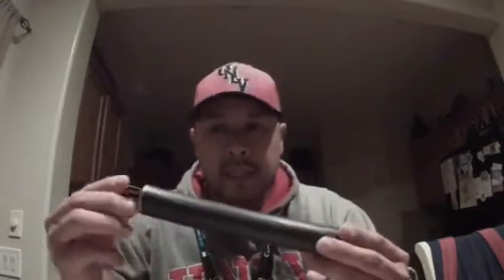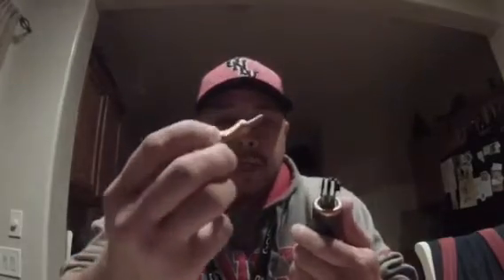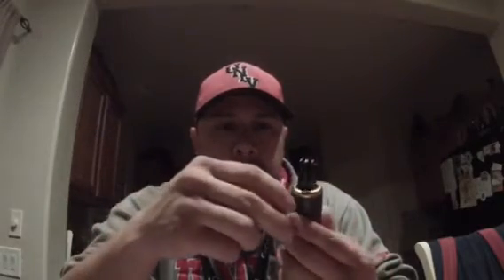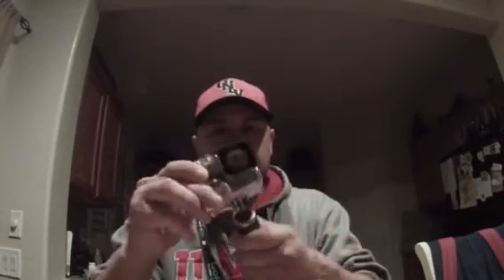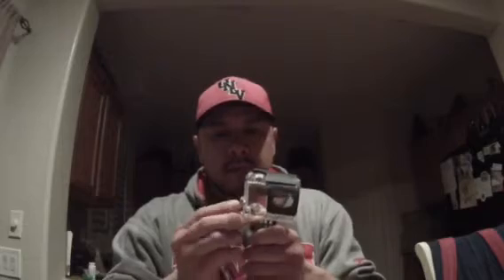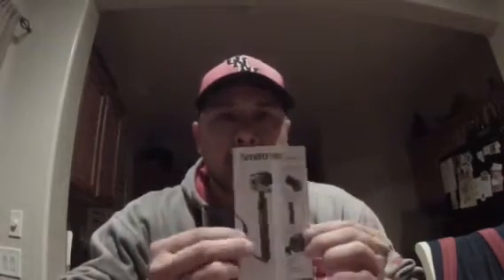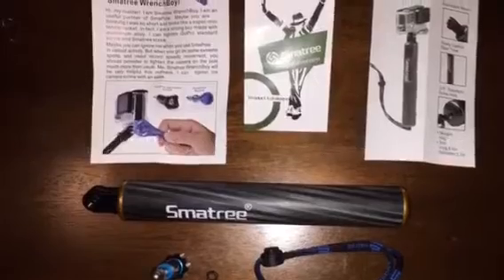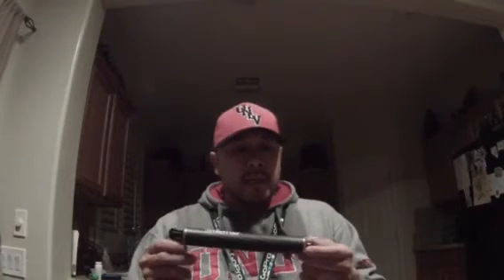Smatree SmaPole F1 carbon fiber (golden) pole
Here is my review of another great product made by Smatree. Recorded with my GoPro Hero 3.
Sorry I'm still new to all this review stuff.
Smatree.com GoProFanatics.com